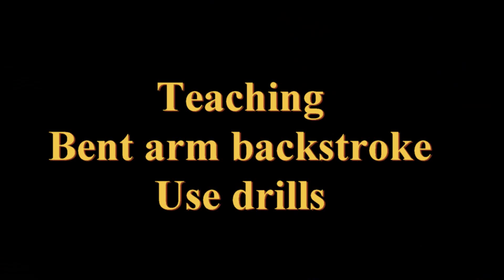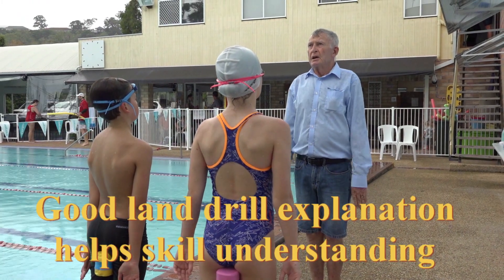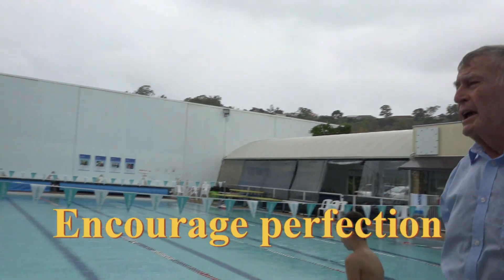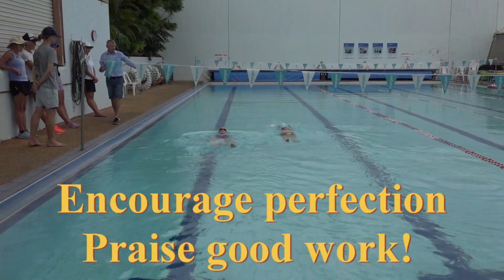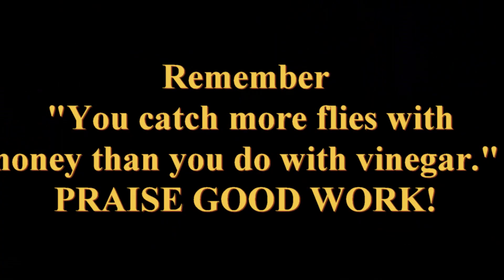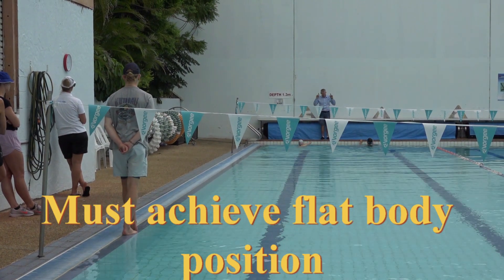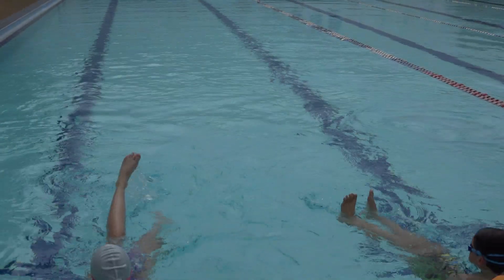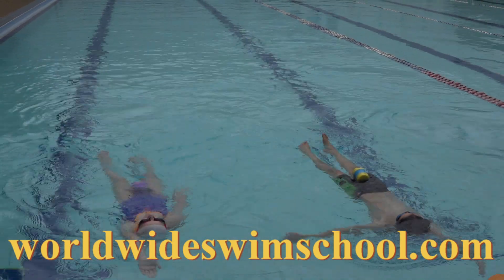Double arm backstroke pull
This backstroke pull drill video introduces the budding young swimmer to the more powerful bent arm pull. It is important to gradually build skills in all strokes if you want to perfect technique. No Olympic swimmer ever won gold with poor technique. Take as long as it takes to get it right. Get more online swim teaching progressions: